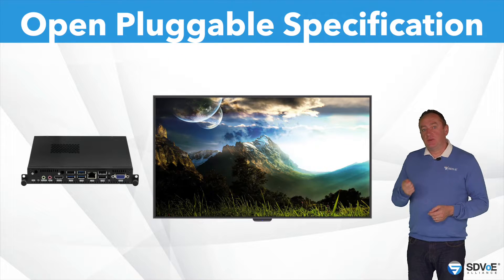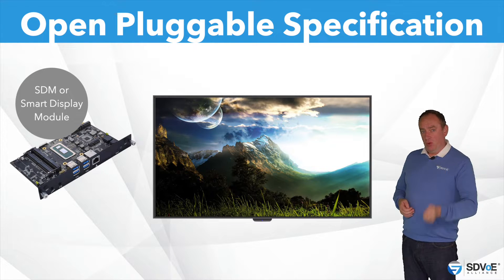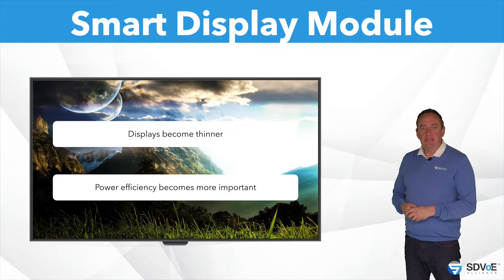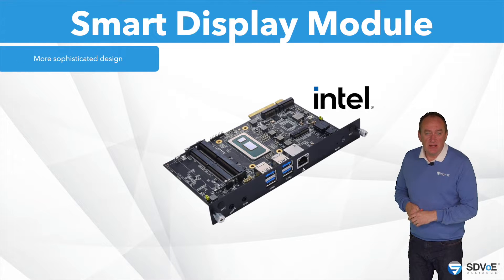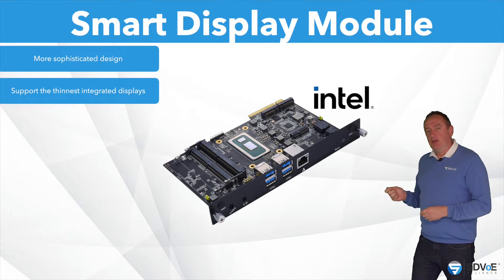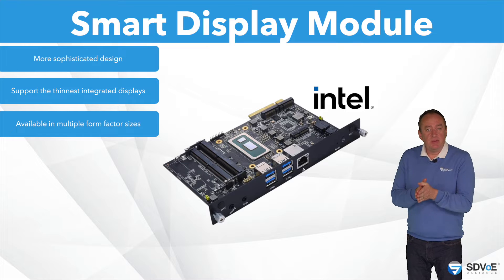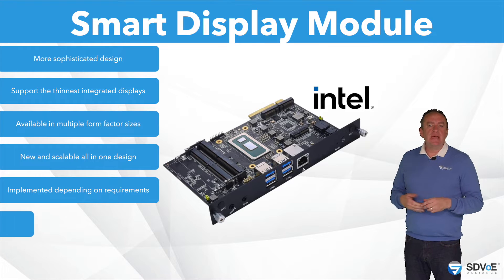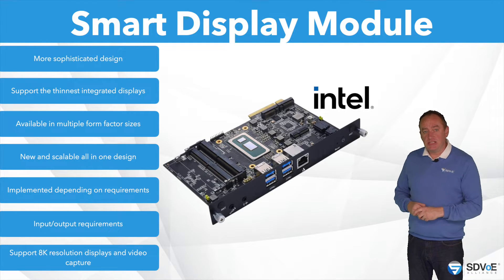What is SDM?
AV over IP, including SDVoE, offers new opportunities for system designers, but new considerations and challenges as well. This series of courses from the SDVoE Academy will help you tackle the design challenges presented in the world of networked video.

In 2010 display manufacturers began introducing a slot on the back of the panel called an OPS or Open Pluggable Specification module. This course will give you a short history of how this OPS module has evolved into what we now refer to as an SDM or Smart Display Module, offering native SDVoE capability directly to a display.

SDVoE Academy is your free resource at the intersection of pro AV and IT. Login or create your free account to track your learning progress and become certified.